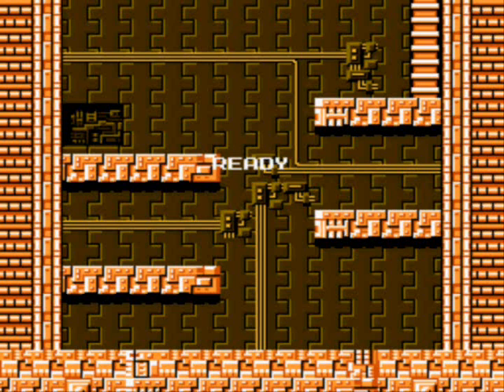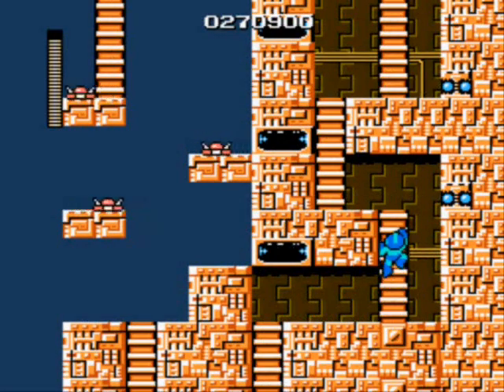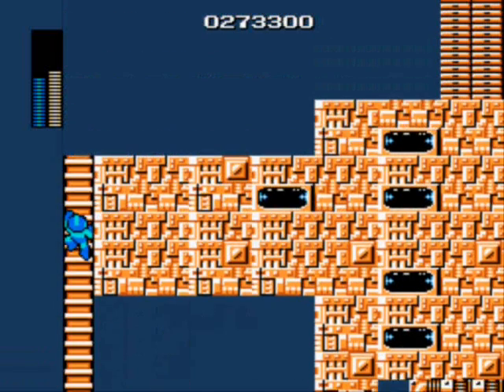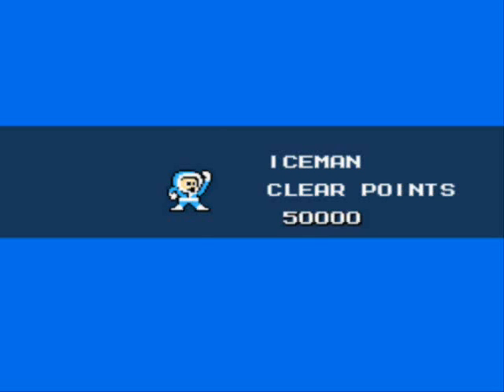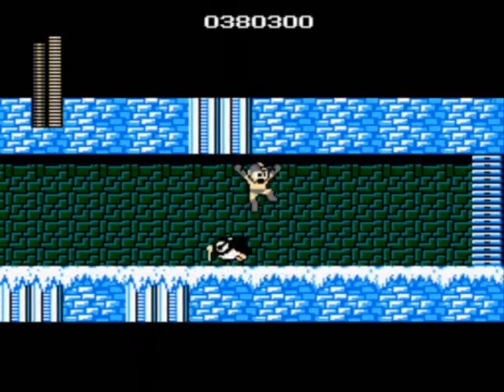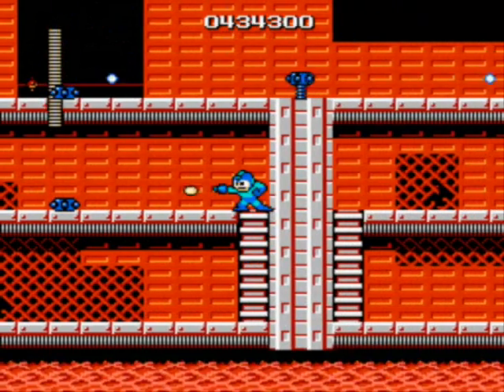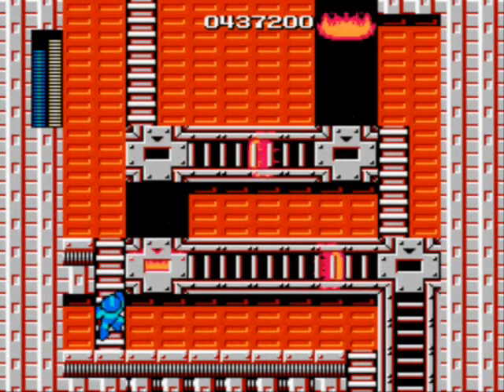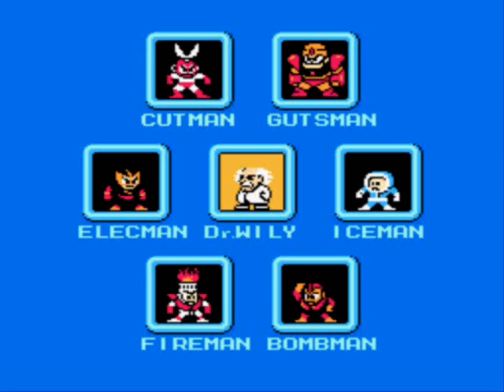Let's Play Mega Man! (Part 2)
So yeah, I take out the remaining robot masters. And it was 2 parts. This game will be short.